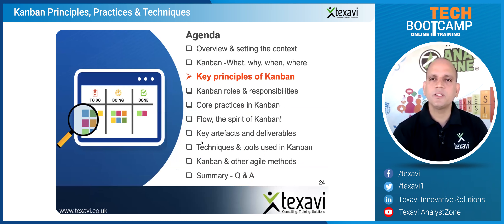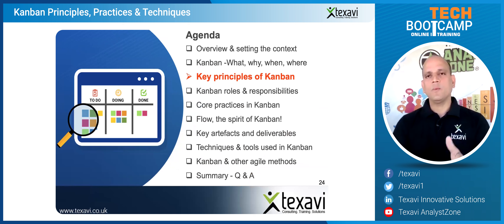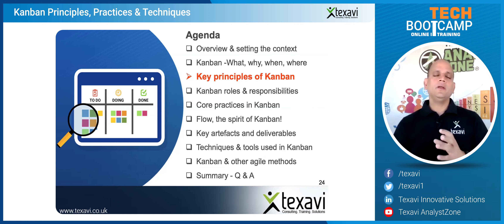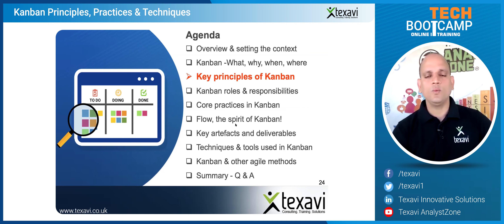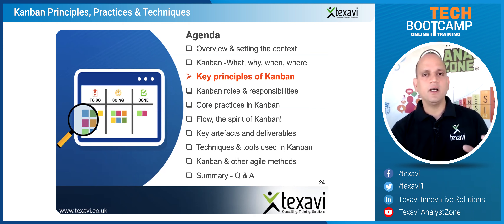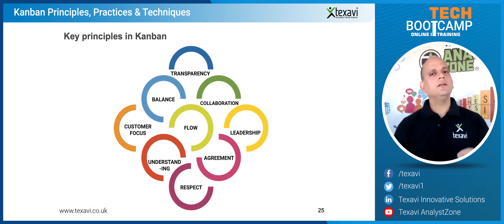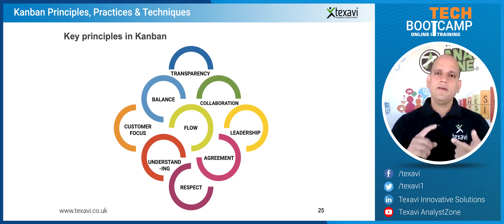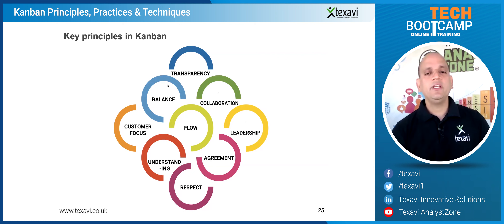Why are Flow and Visual Information Radiators Key to Kanban? Principles in Kanban Agile Methodology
In this video from TEXAVI, Pardha Mantravadi speaks about the key principles of Kanban i.e., the concept of flow of work, visual information radiators etc. Kanban is not a pure-play agile method in the typical sense, but it is an approach to managing work efficiently and effectively. Here, we can see the key principles of Kanban such as transparency, balance, collaboration, leadership, understanding, agreement, respect and customer focus. Flow is a key aspect in Kanban with work progressing through several stages in a smooth and efficient manner. Visual information radiators are a tool to help view and understand the flow of work across different swimlanes and process areas. Using these radiators either in physical or digital formats provides the teams transparency into how work is flowing in the project or process.

Watch the video to understand the key principles of Kanban and learn why flow and visual information radiators form the crux of Kanban agile methodology.